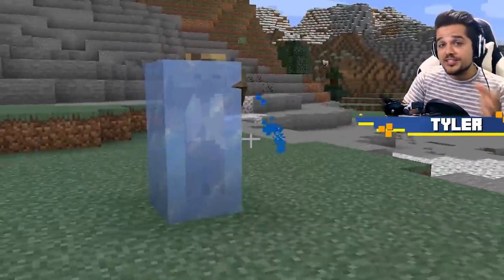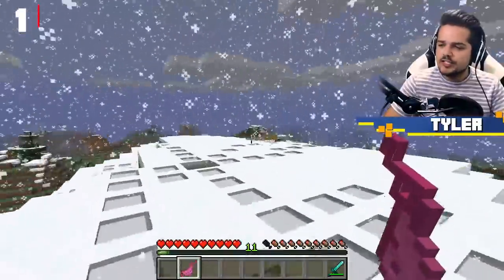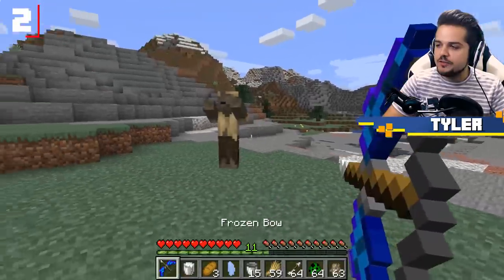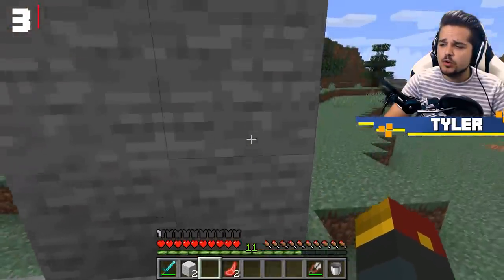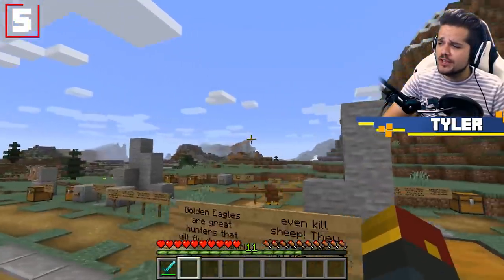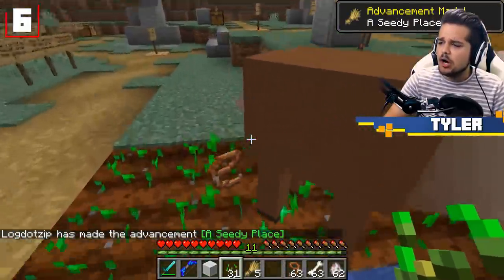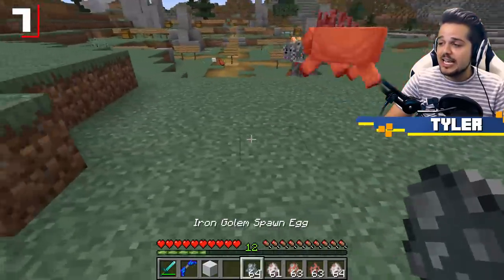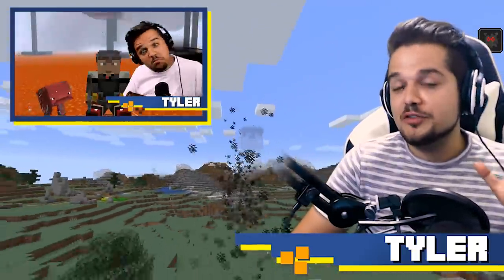8 Mobs We MIGHT See in NEW Minecraft 1.17 Update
Minecraft just announced the 1.17 Update will be the Mountain Update! And these Mobs would be a perfect fit!

Mojang has announced that the 1.17 Minecraft update is going to be the Mountain update. So today we're covering 8 NEW Mountain Mobs that would be a perfect fit for the 1.17 update. From yetis that live in the upper most reaches of the snowy mountains, to special snow leopards that you can use to aid you in battle, maybe you'll get your hands on a rare golden eagle that you can use to see mobs underground.

8 Mobs We MIGHT See in NEW Minecraft 1.17 Update